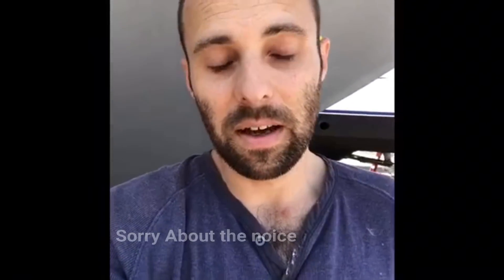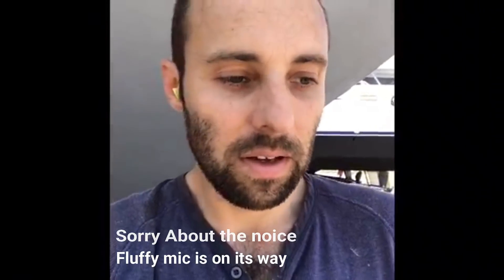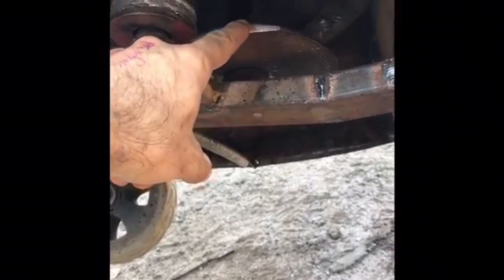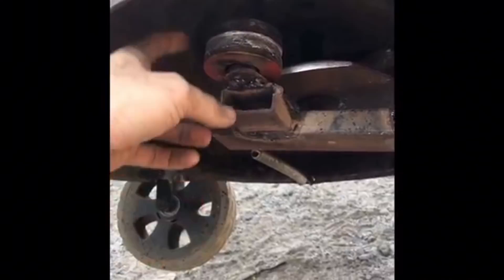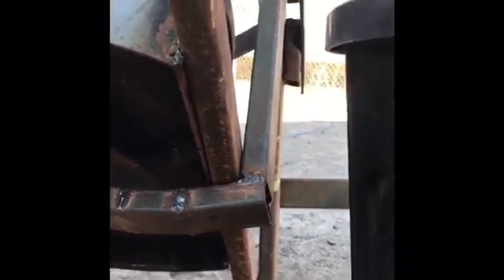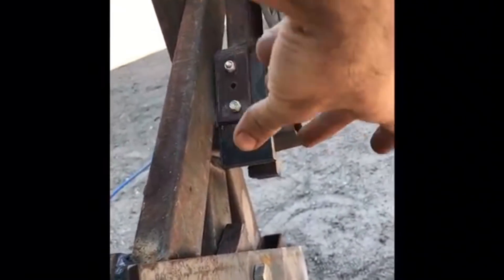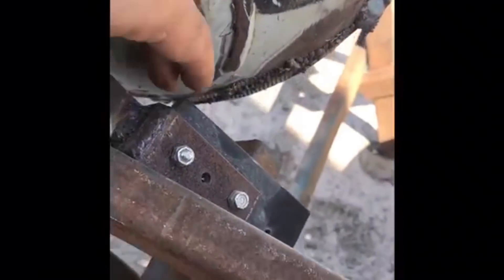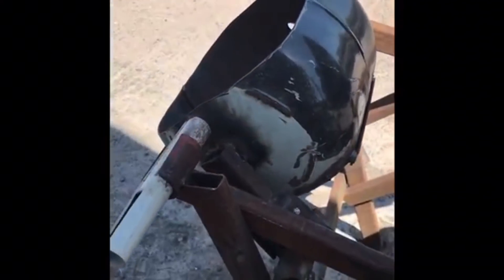Building a Sandblasting Garnet Sieve Part 2 of 4 - Building BRUPEG